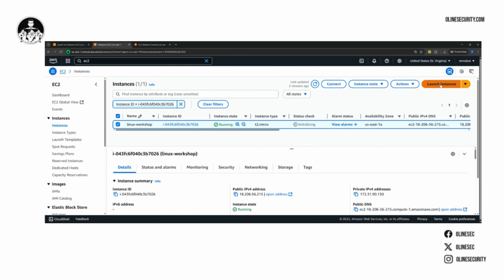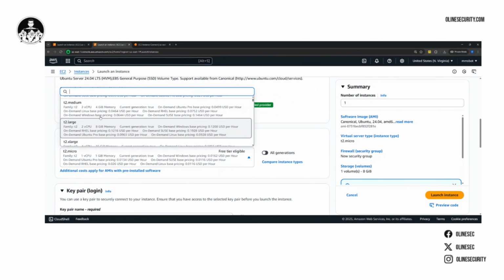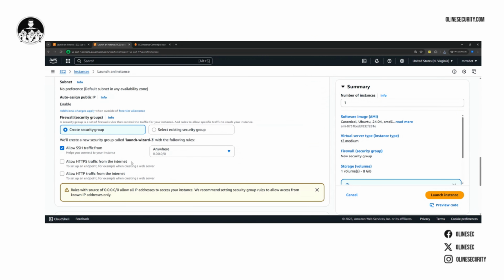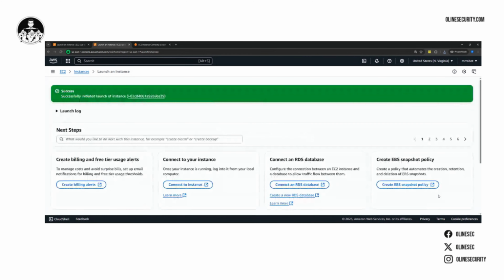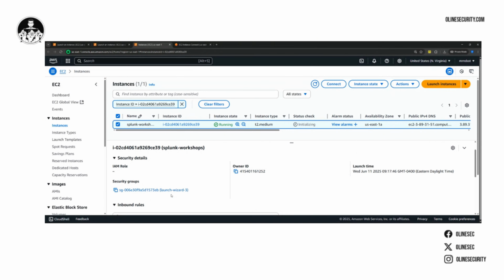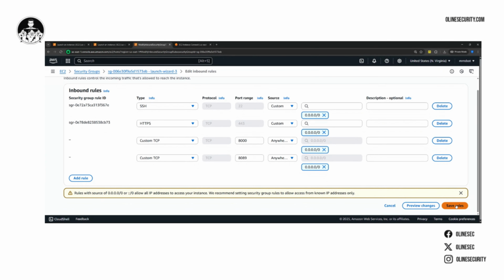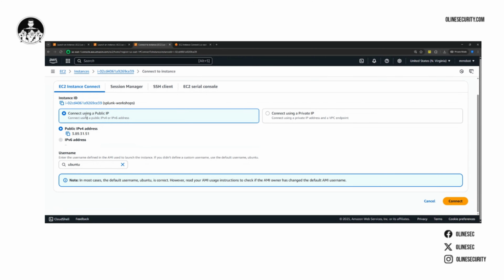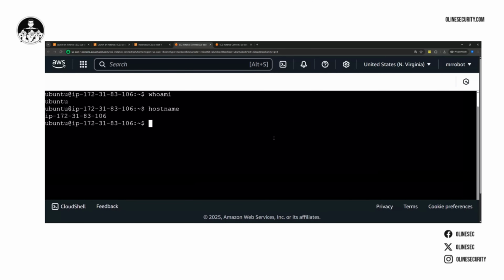How to Create an EC2 Instance for Splunk (Beginner-Friendly)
New to Splunk and want to get hands-on in the cloud? This beginner-friendly tutorial walks you through how to create an Amazon EC2 instance that’s ready to run Splunk. We’ll cover the full process from selecting the right AMI to configuring security groups and preparing your virtual machine for Splunk installation.

🔧 What You’ll Learn:
 • How to choose the right EC2 settings for Splunk
• Setting up SSH access and key pairs
 • Configuring your instance for performance and access
 • Best practices for a smooth Splunk installation

No prior AWS or Splunk experience needed — just follow along and get your environment ready to start exploring Splunk in the cloud!